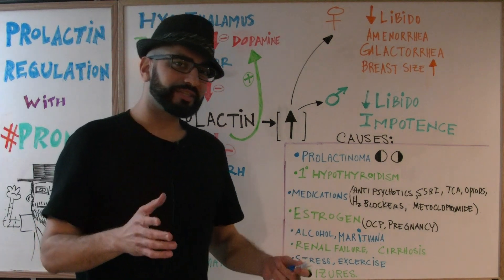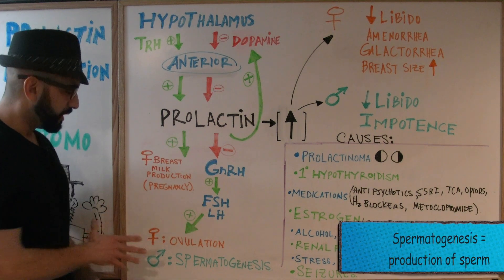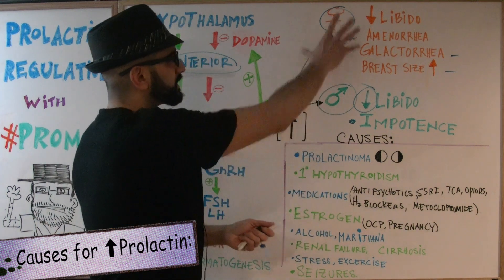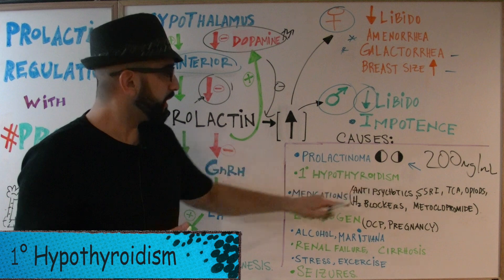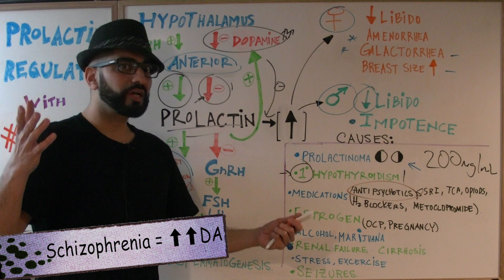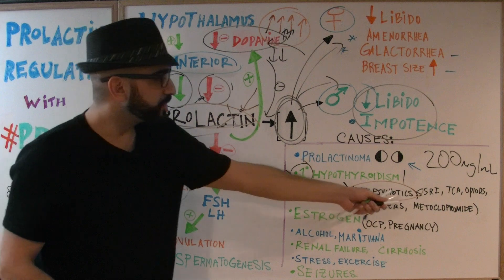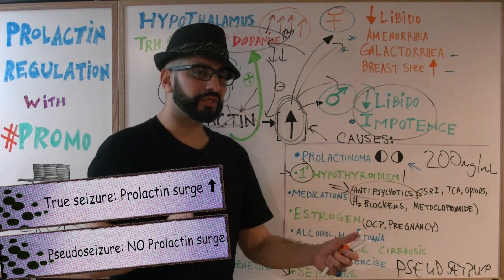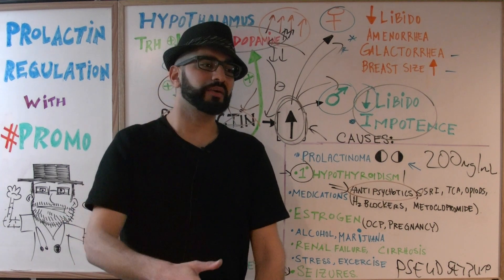Prolactin Regulation - Endocrine #2 // Med School Mondays with PROMO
In this video, PROMO aka Professor Mohan reviews how Prolactin is regulated, the effects of Prolactin on both females and males, causes for elevated prolactin levels, and how to treat elevated prolactin levels.